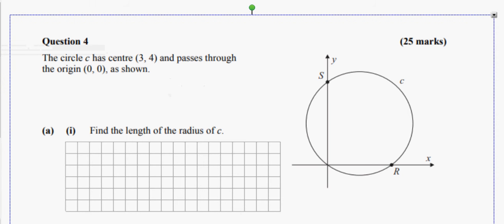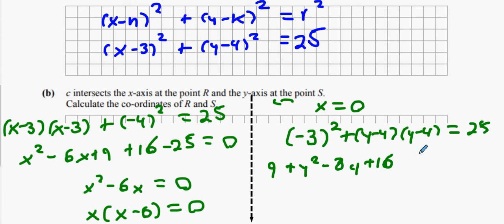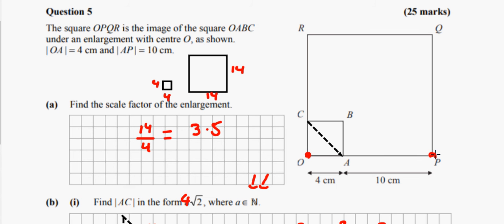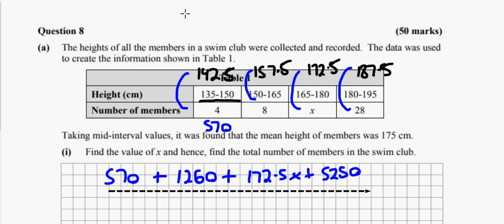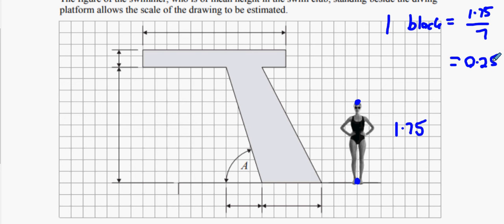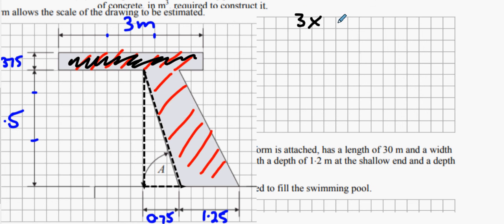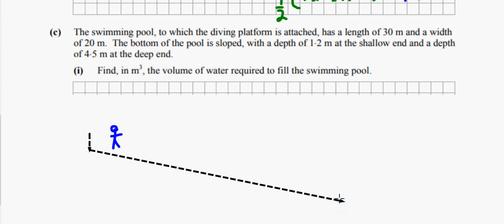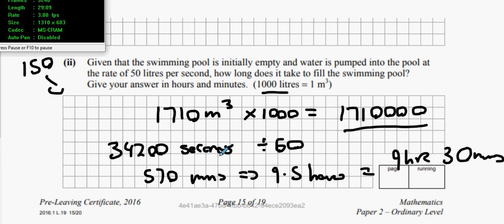2016 deb revision questions